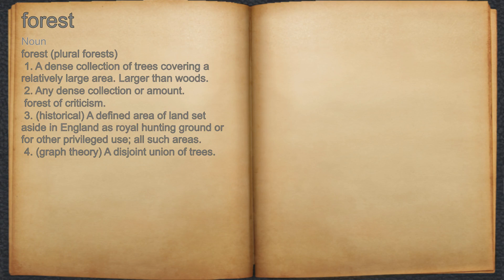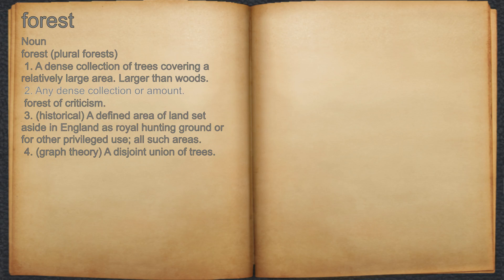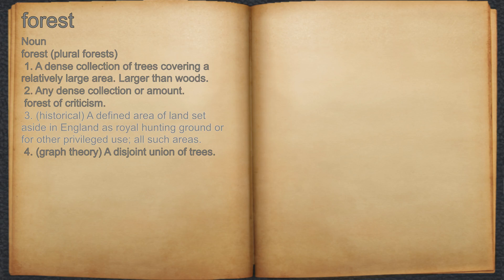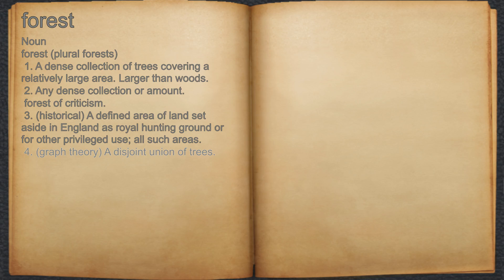What does forest mean?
A spoken definition of forest.

Intro Sound:
Typewriter - Tamskp